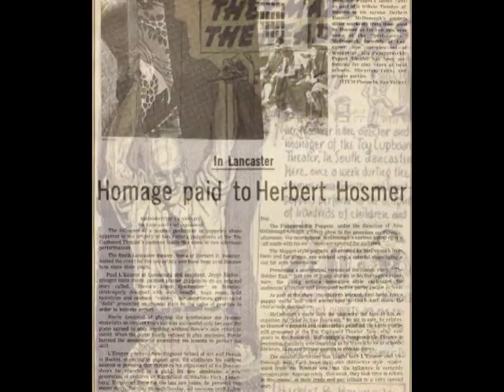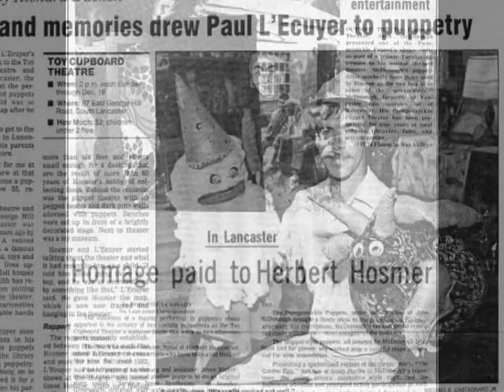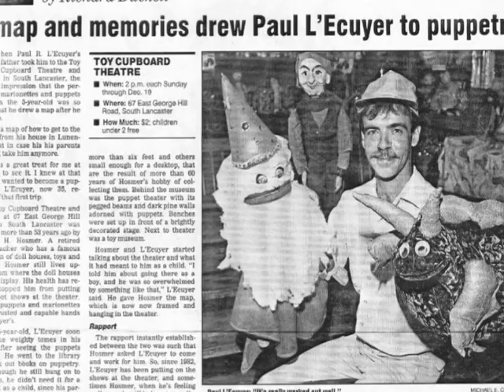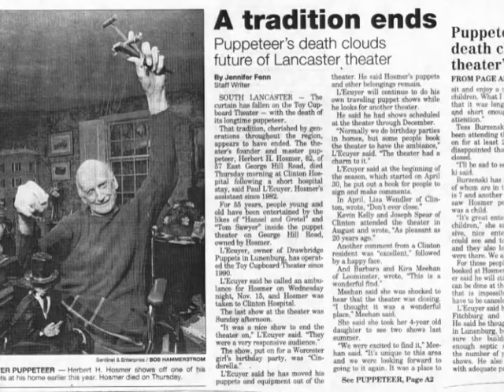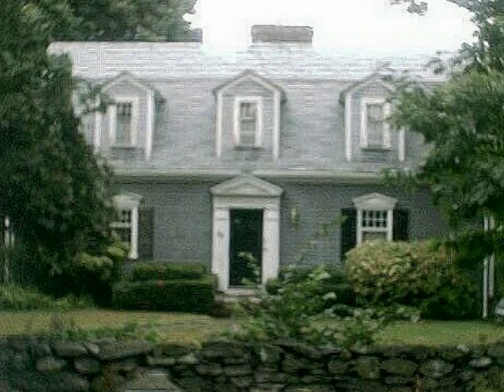Toy Cupboard Theater & Museums - Part 2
For 55 years, teacher, historian, museum curator and puppeteer, Herbert H. Hosmer, Jr. operated the 'Toy Cupboard Puppet Theater' & 'John Greene Chandler' antique toy museum from his personal property in the historical town of South Lancaster, Massachusetts.  From the grand opening of his carriage house puppet theater in 1940 until its closing upon his death in 1995, the Toy Cupboard puppet Theater brought happiness to thousands of children and their families.  This DVD looks back at the history of this magical place with photographs from the early years of Herbert's life, interviews with him taken just a few months prior to his passing, puppet shows, tours of the antique toy and doll house museum, and the sad circumstances which led to its closing.
You may return here again by visiting and clicking the hot air balloon which will take you to the magical world of Herbert Henry Hosmer.